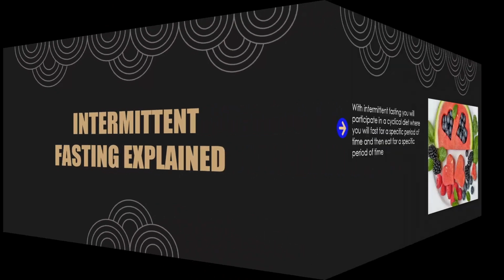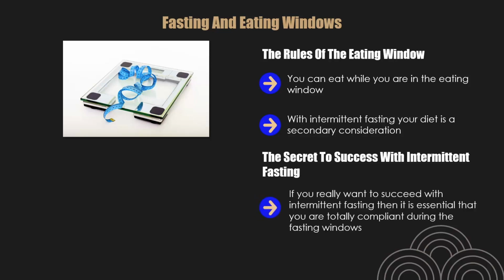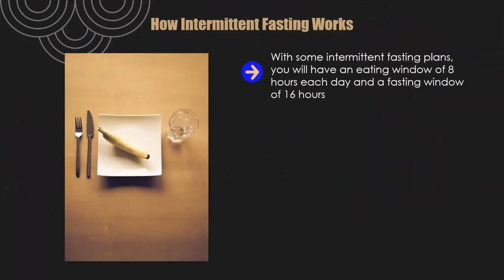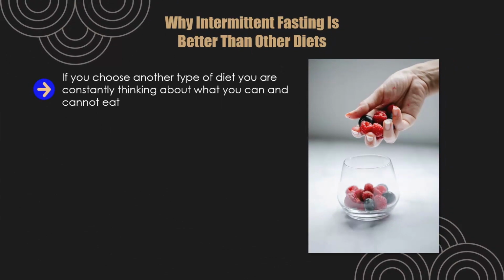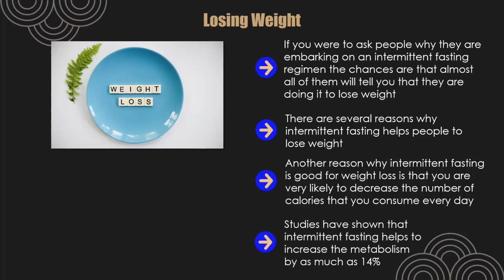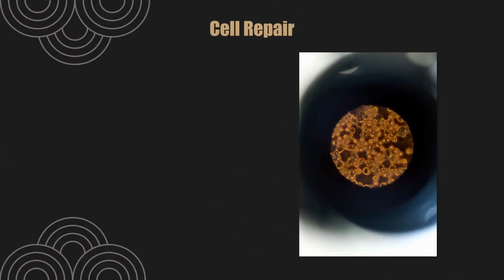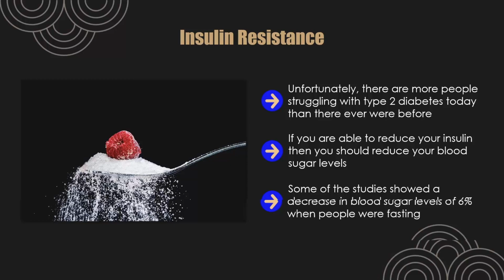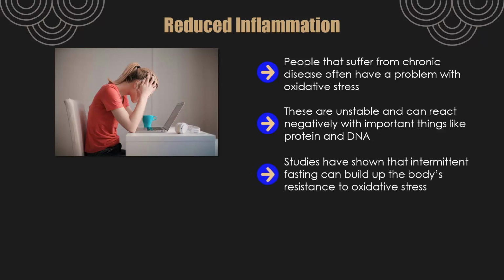Intermittent Fasting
Would You Like To Discover A Shortcut To Heal Your Body And Mind With Intermittent Fasting?